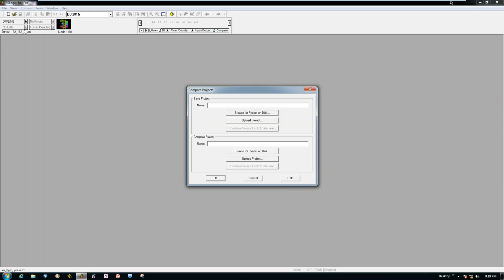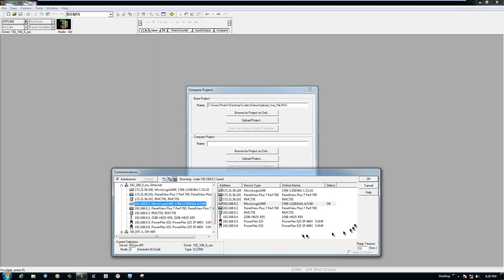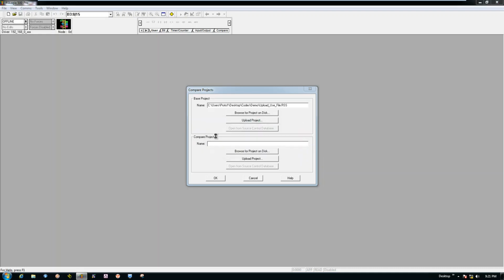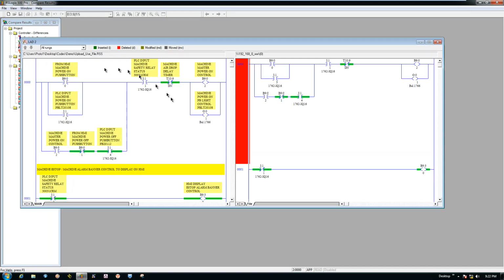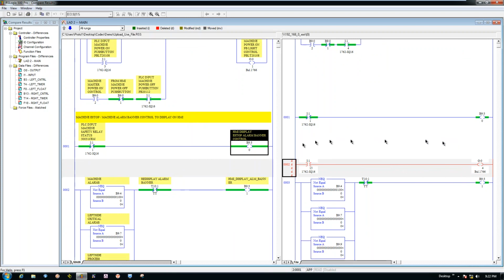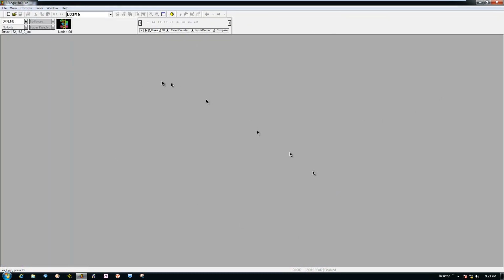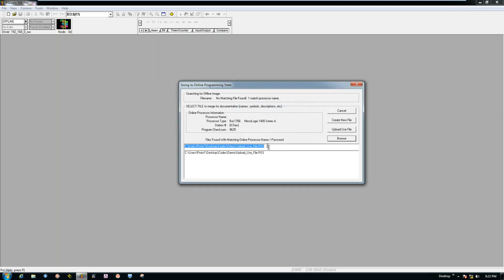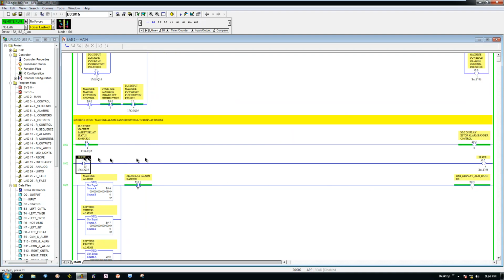RSLogix 500 And The 'Upload Use File' Method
This video was produced to show how to get tags back in an RSLogix500 Ladder File using a file that is close.